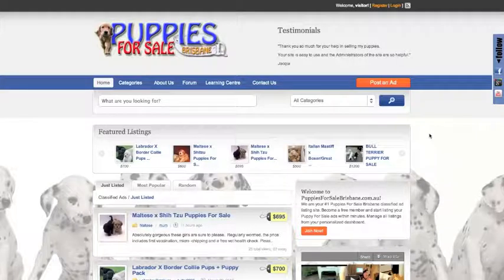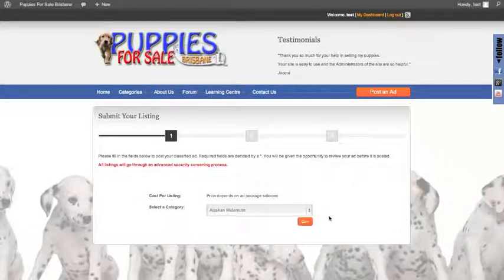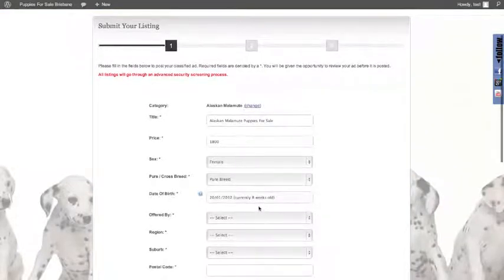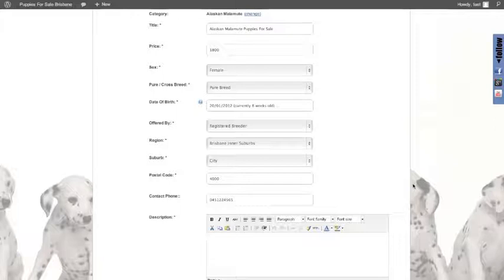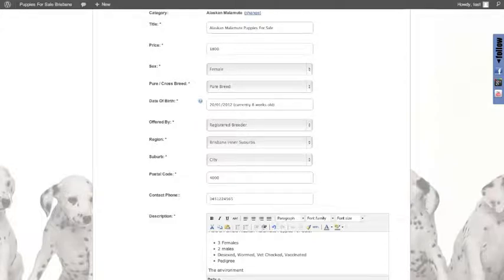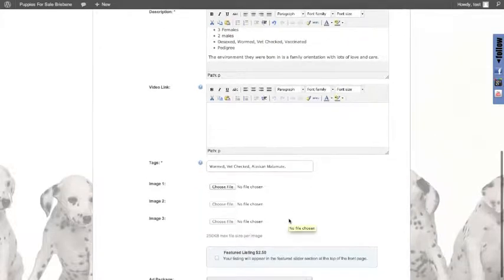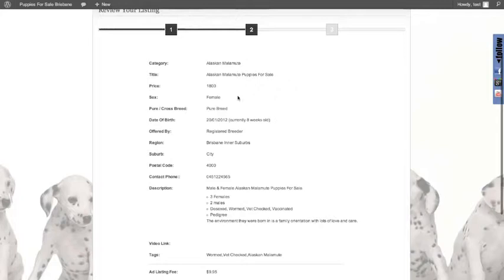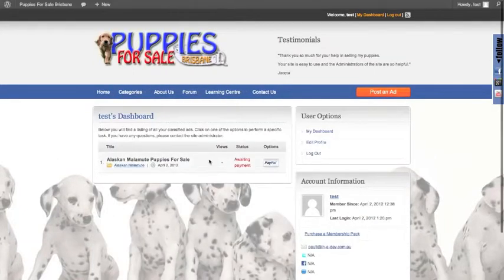How To Post An Ad on Puppies For Sale Brisbane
This video tutorial will guide you through the process of posting an on PuppiesForSaleBrisbane.com.au.

1. Choose the Breed of dog you are selling.

2. Fill out the form fields from Title, Price, Sex, Pure / Cross Breed, Date Of Birth, Offered By, Region, Suburb, Postal Code, Contact Phone, Description & Video (embed Youtube video code, if you have one)

3. Add tags (eg. Vaccinated, Wormed, Desexed, Vet checked etc)

4. Add Images: Makes sure that they are no bigger than 250kb in file size.

5. Choose to list as a featured listing.

6 Click continue.

7. Check through add and confirm.